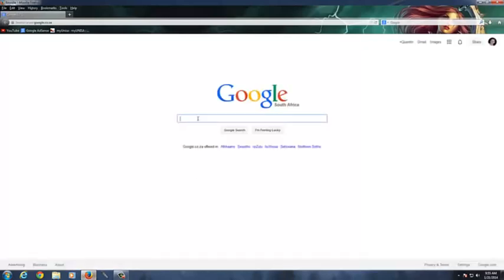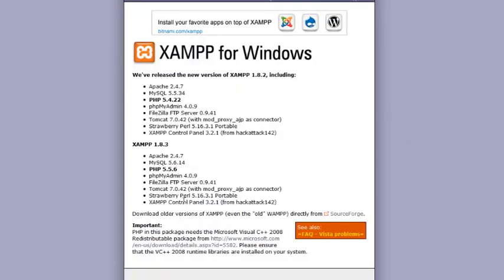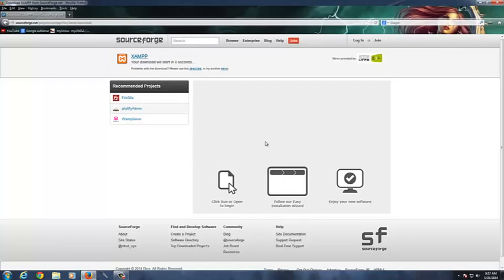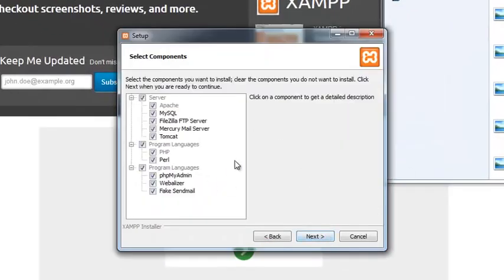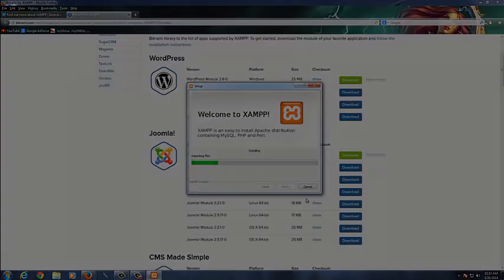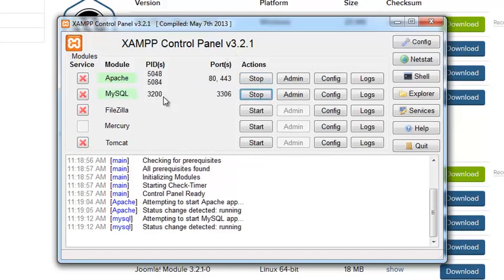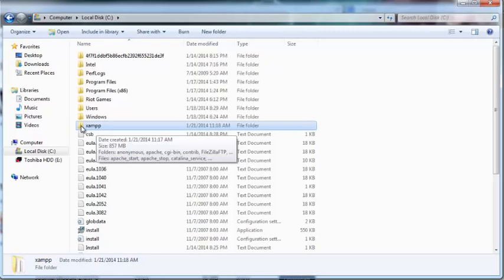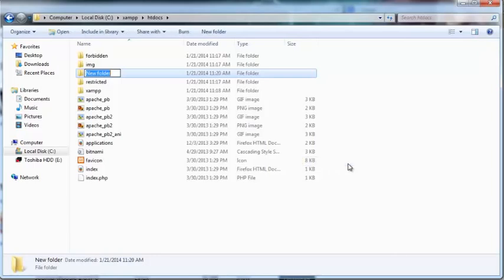1 Introduction To PHP